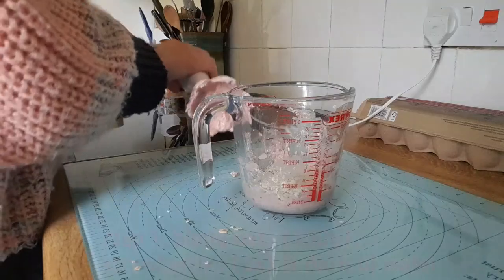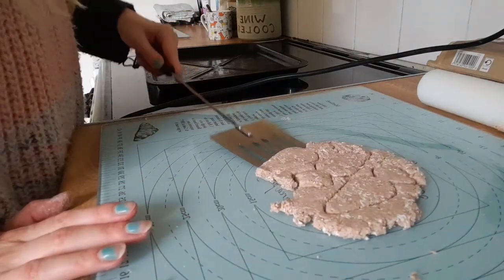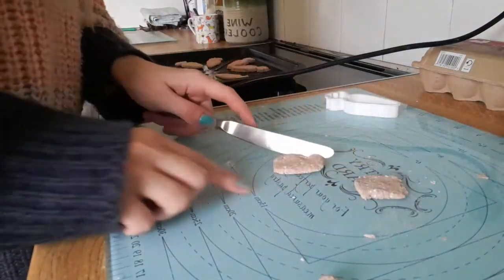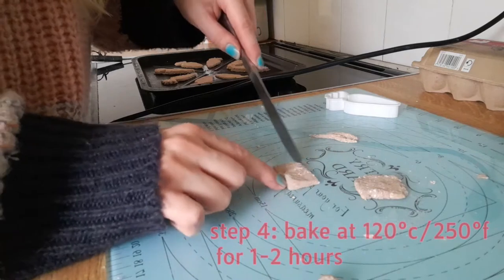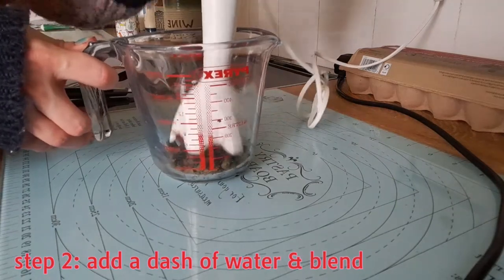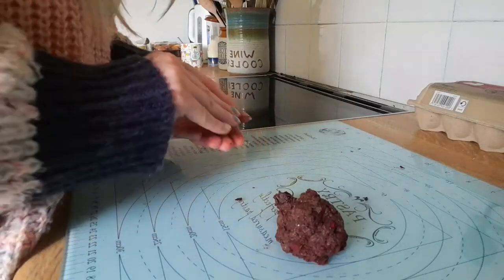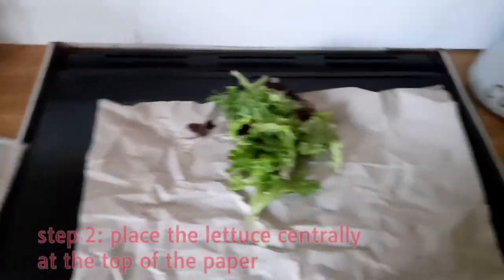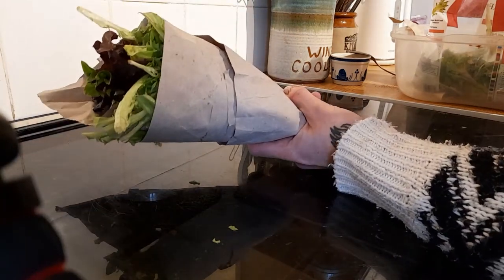DIY rabbit treats - valentines edition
Today I'm making 3 different rabbit treats for you to try out at home for your bunnies with a valentines day twist.